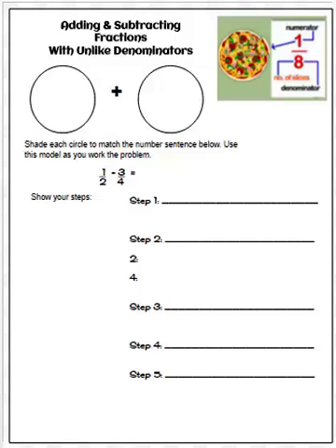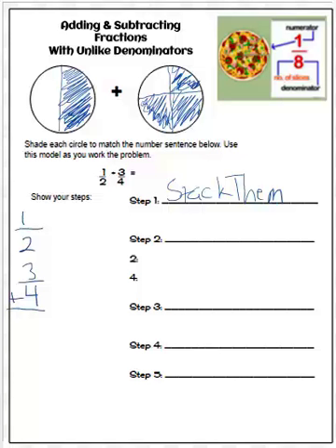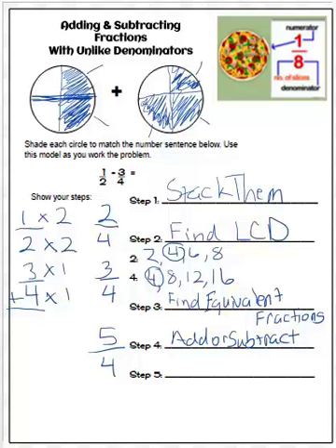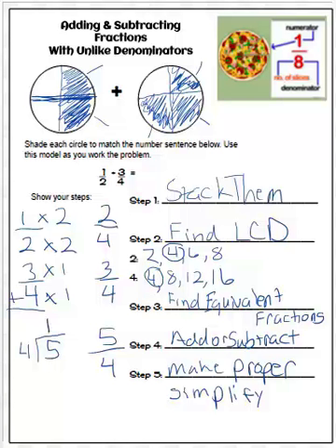Add & Subtract Fractions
Adding & subtracting fractions with unlike denominators.